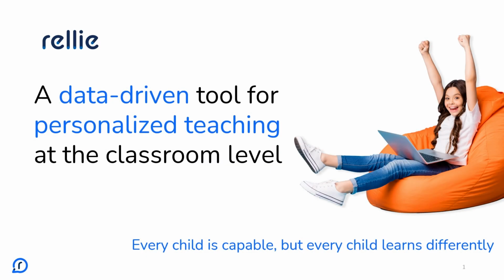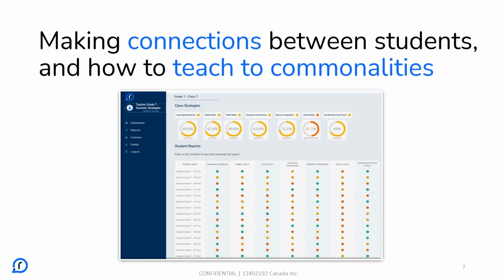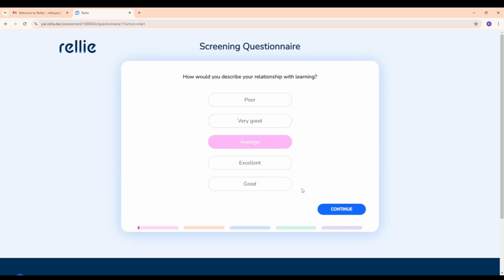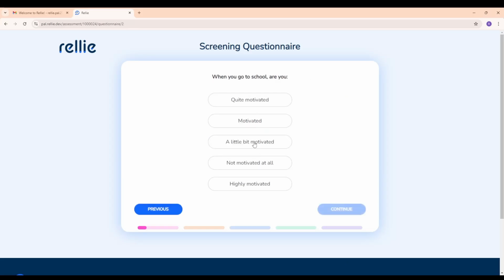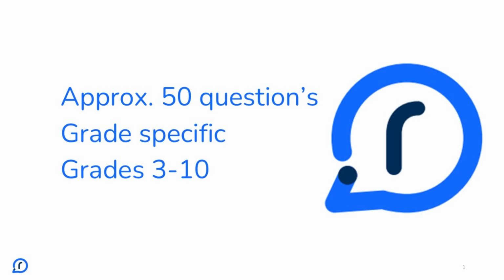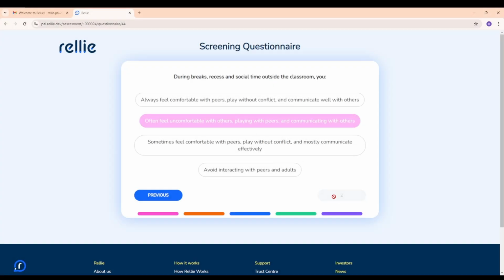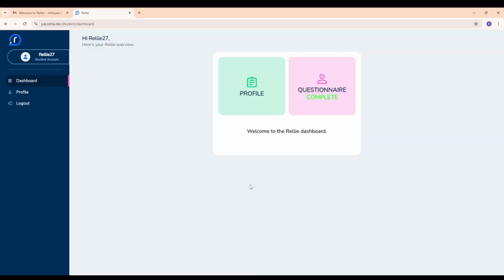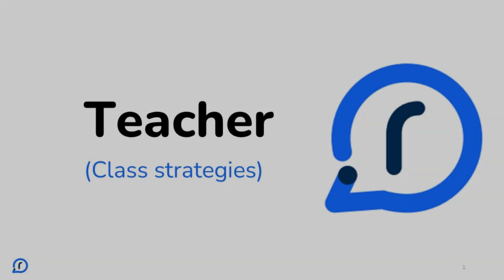Rellie - PAL product demo (including intro slides)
Rellie is the first educational software platform that uses cognitive data to understand how students learn best.

We recognize that classroom diversity is affecting mental well-being for teachers and students.

As the challenge of time and learning diversity continues in our educational system, Rellie is opening the door to instantly identify every student’s unique learning DNA, making way to a strengths and needs-based, personalized approach to learning.

Rellie can screen an entire student population with instant results, so teachers can immediately understand the learning diversity in their classrooms. Students strengths and needs are matched to instructional strategies that best support how each student learns.